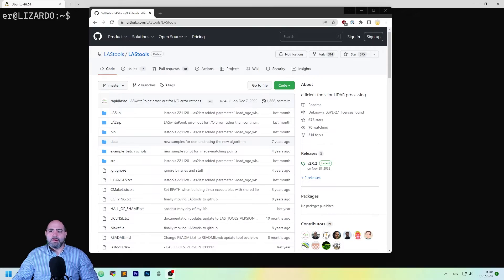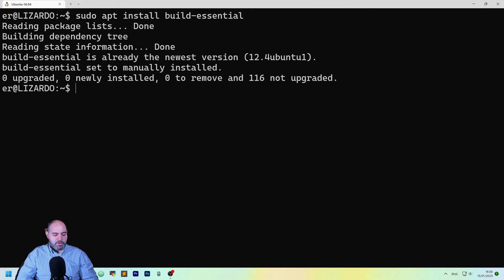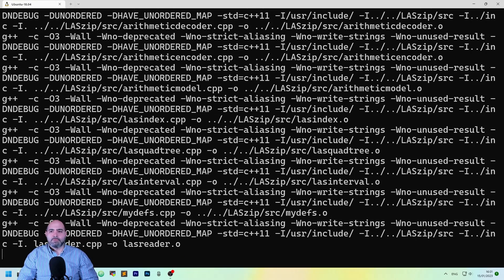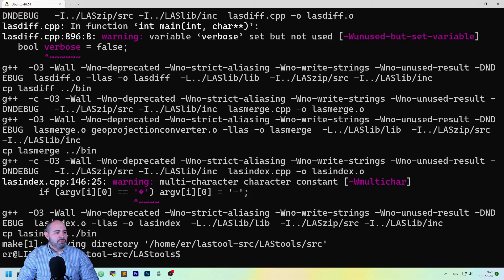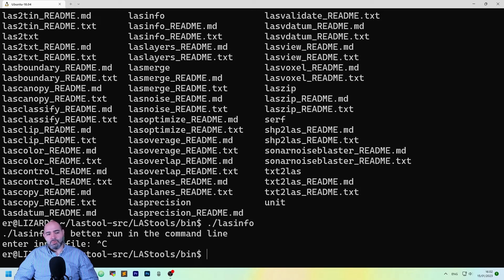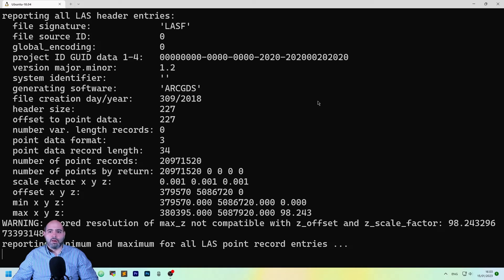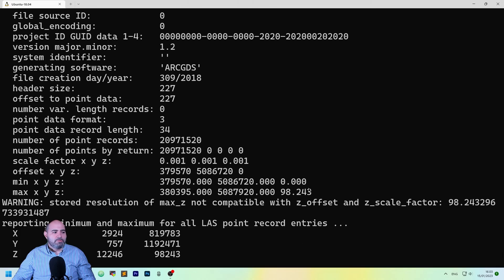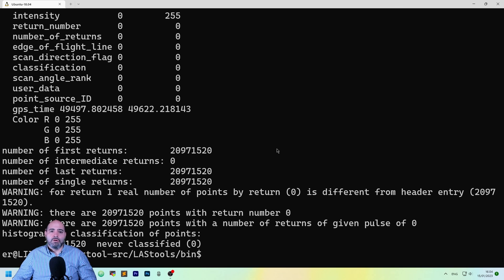How to use compile LASTOOLS to work with your point clouds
In this tutorial I'll show you how to compile a set of command line tools by Rapidlasso called Lastools, which are very convenient when working with lidar and point cloud data.

🌍 What is LIDAR?
LIDAR, also known as 3D laser scanning, is a method for determining ranges by targeting an object or a surface with a laser and measuring the time for the reflected light to return to the receiver.